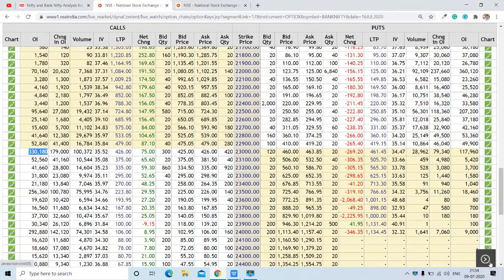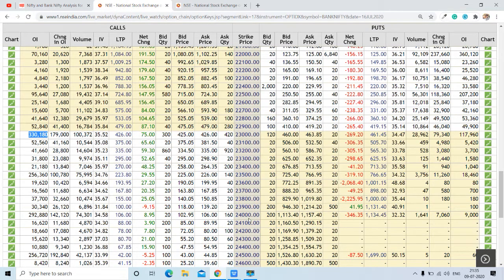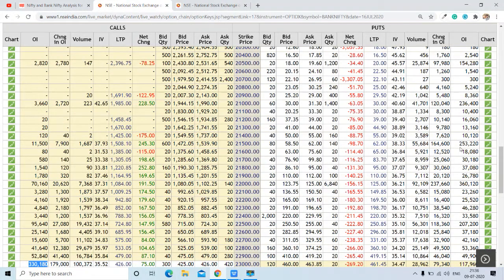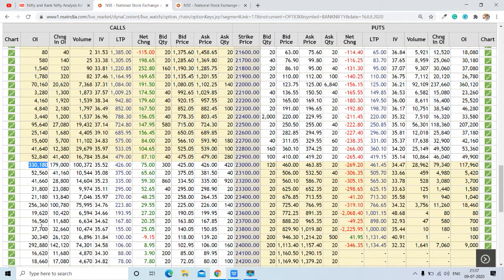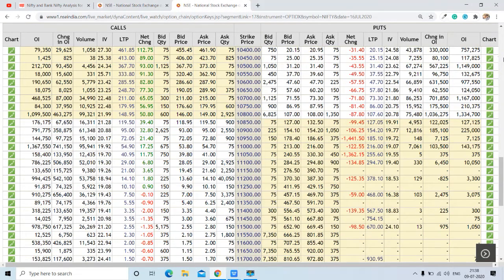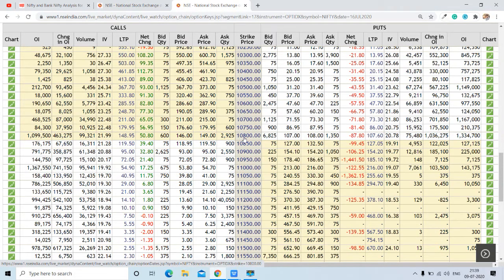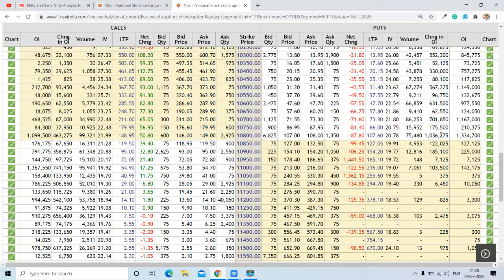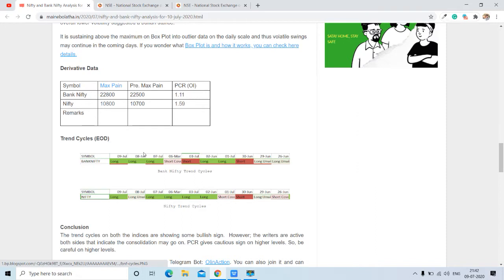Bank Nifty and Nifty Analysis for 10th July 2020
Bank Nifty and Nifty Analysis for 10th July 2020 based on OI and Trend Cycles.